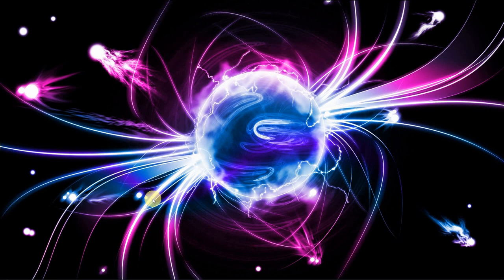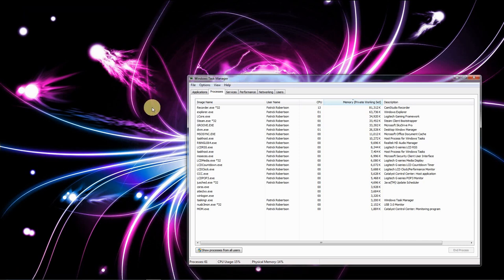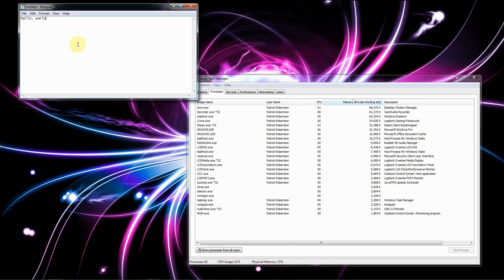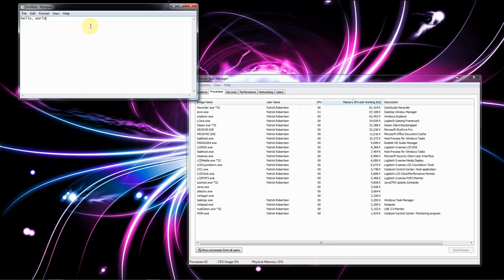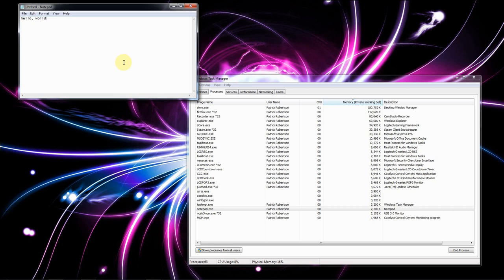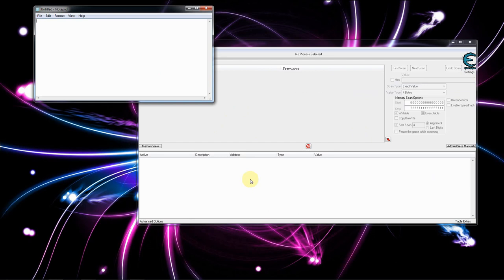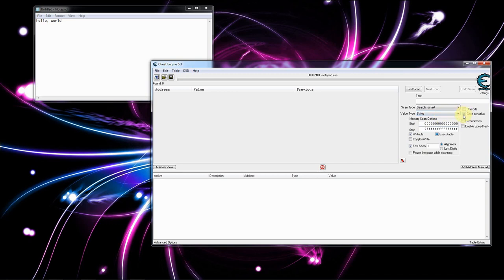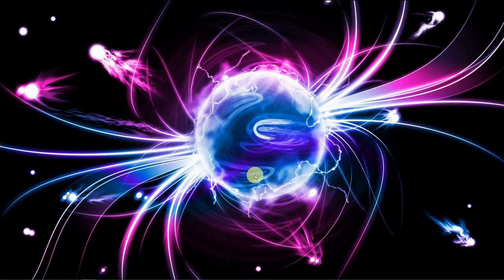Processes and memory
In this episode, we go through a little bit more of how OS' manage processes - and specifically, we give a brief overview of dynamic memory allocation. At the end of the video, we provide a proof of what has been said in the video.